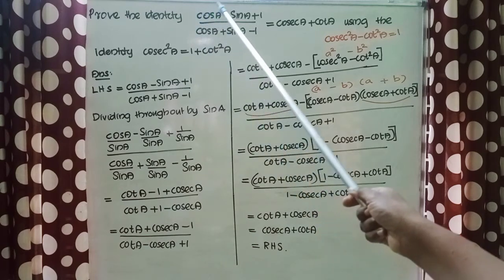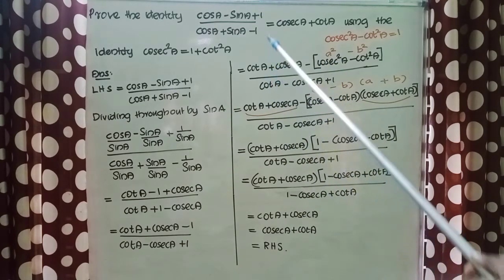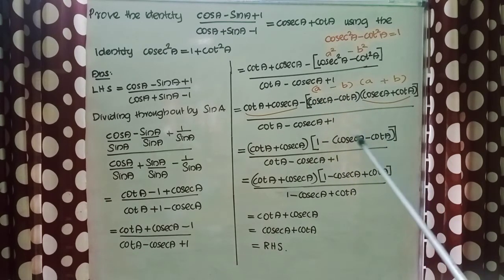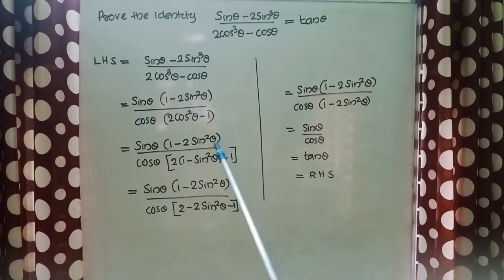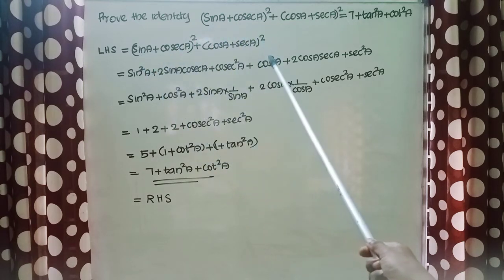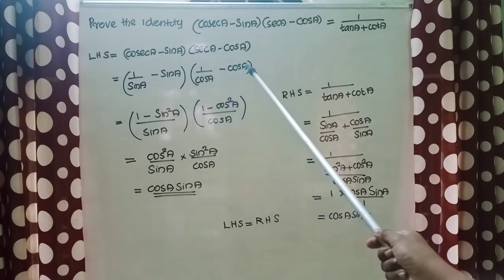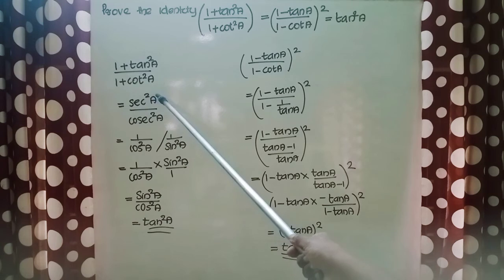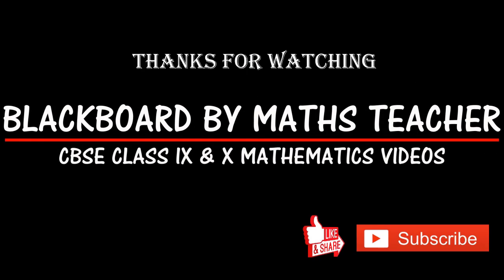Ch.8| Introduction to Trigonometry| Ex.8:4 Q.5 part 2|CBSE/NCERT Class 10 Mathematics